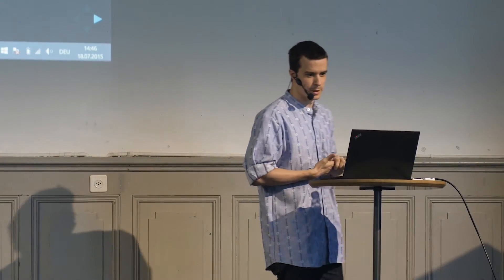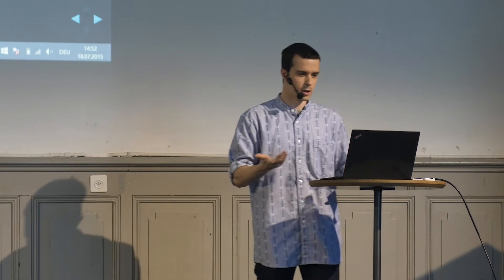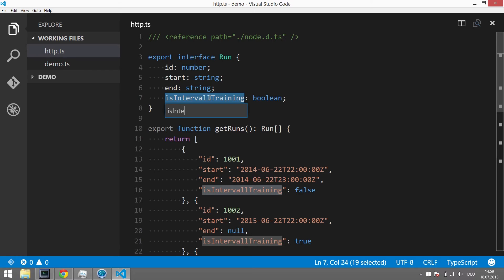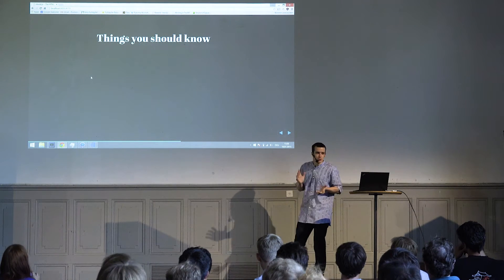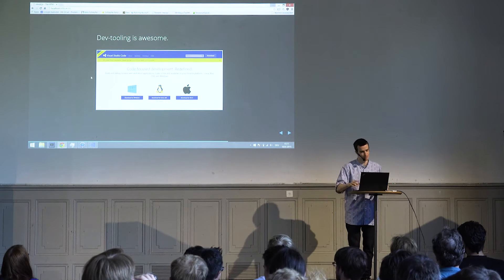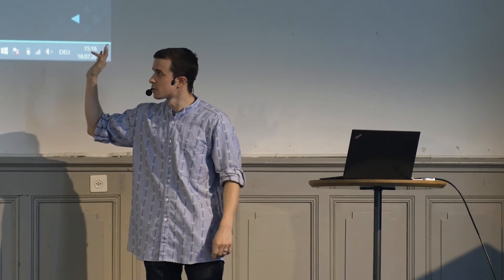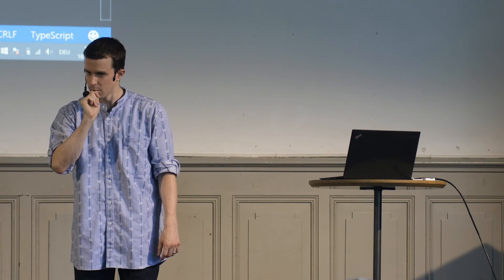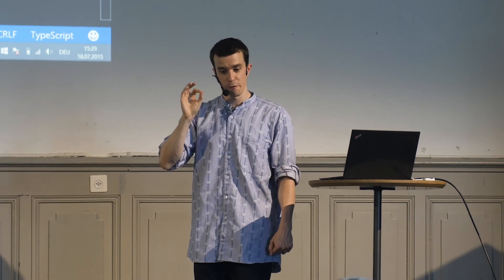SwissJS 2015 - Reto Schläpfer - Typescript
Typescript is a typed superset of Javascript that compiles to Javascript. It has been developed by Microsoft to enhance the developer productivity in large client-side applications.

Reto's company has recently made the switch to Typescript. He introduces you to the world of static typing and share first-hand experiences of the massive benefits you are getting with Typescript.